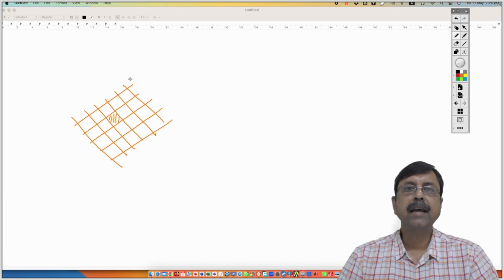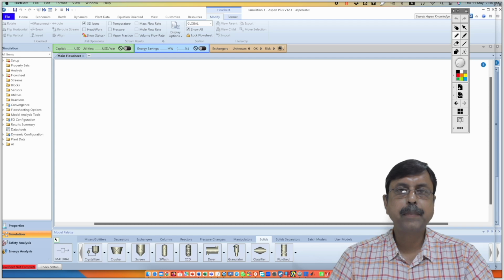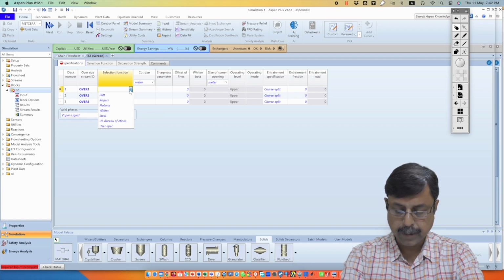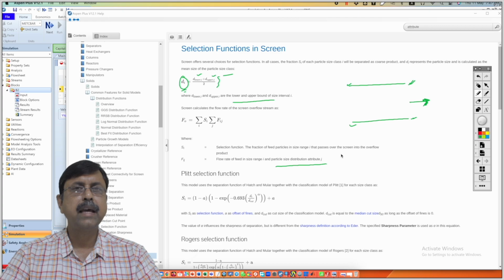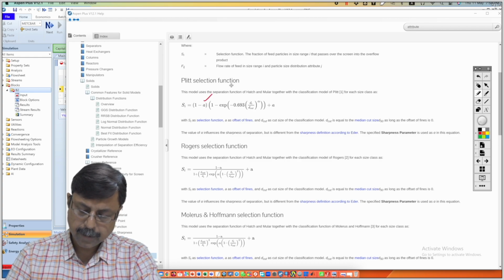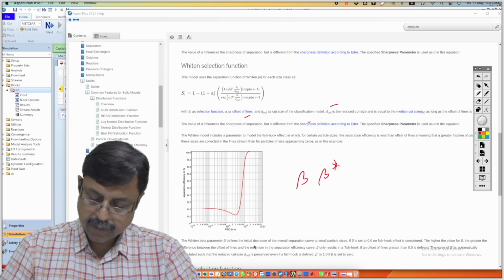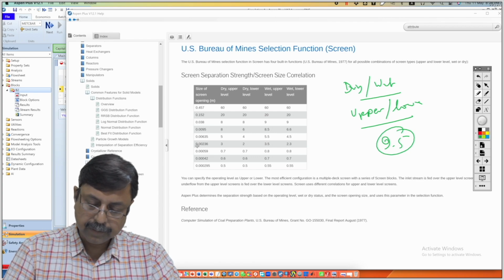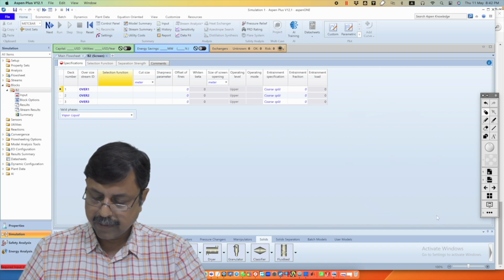Lec 7: Screen - Stepwise Execution